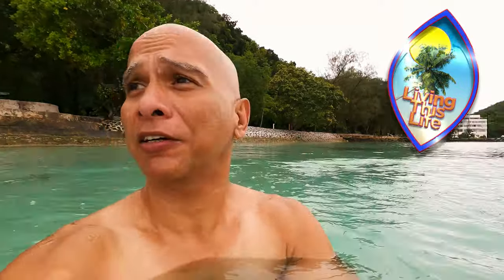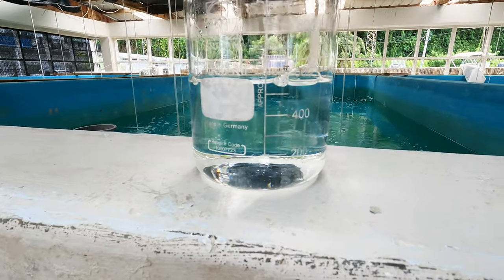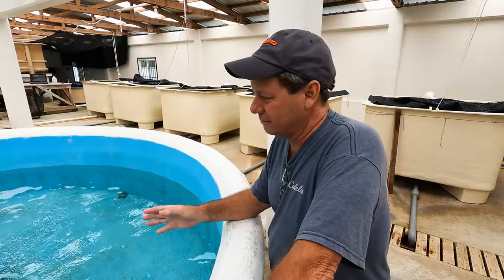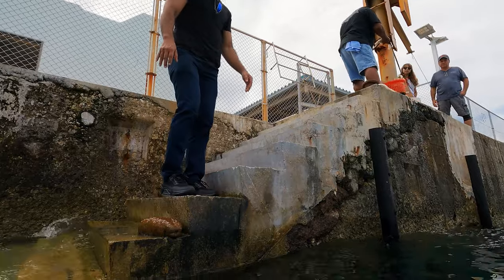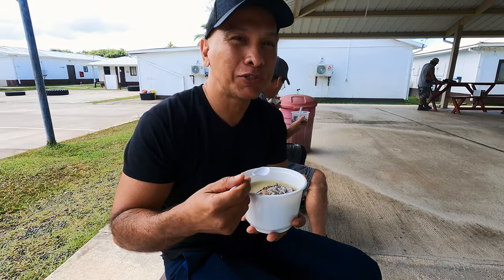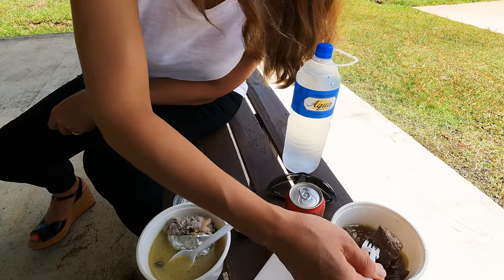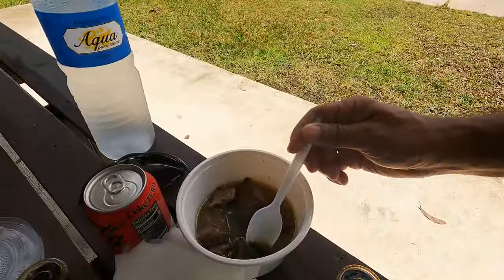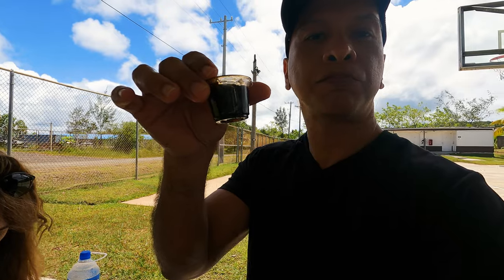PALAU DAY 1!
This is our first time and first day visiting the beautiful country of PALAU! We visited: Palau National Aquaculture Center, Palau Capitol Building, Yanos, Camp Katuu, Palau Museum, Badrulchau, Melekeok, Old Japanese Light House and saw the only stone sarcophagus in Palau.

Alii=Hello!
Hafa Adai=Hello!